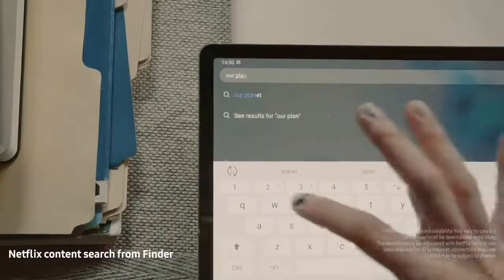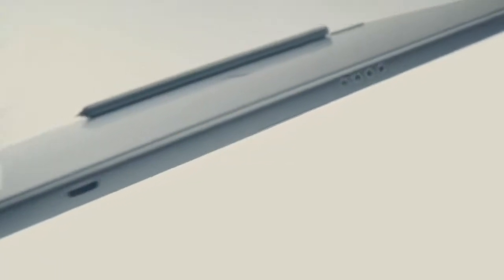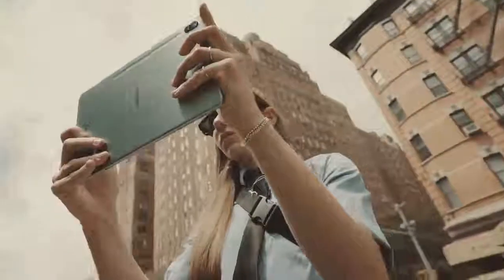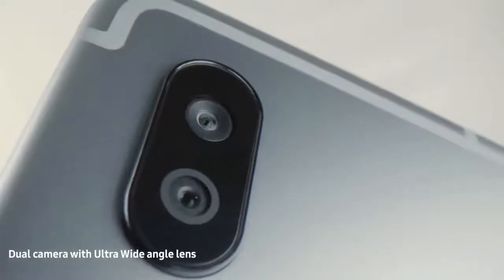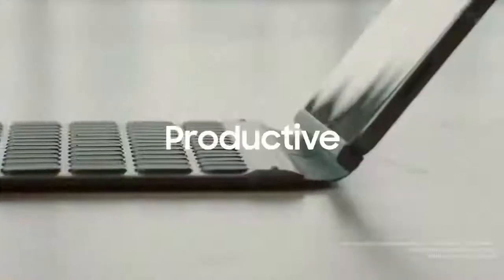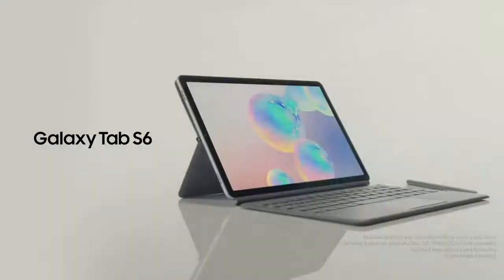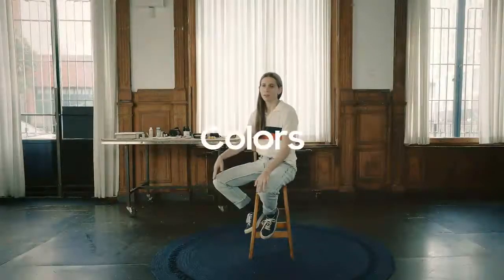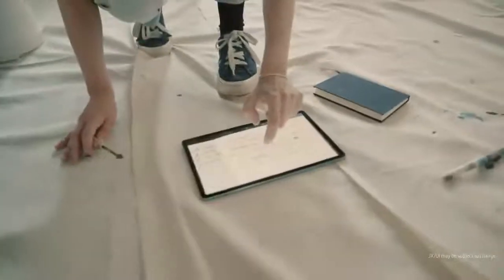Samsung Tab S6 is the king of tablets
Samsung Galaxy Tab S6 is the king of tablets